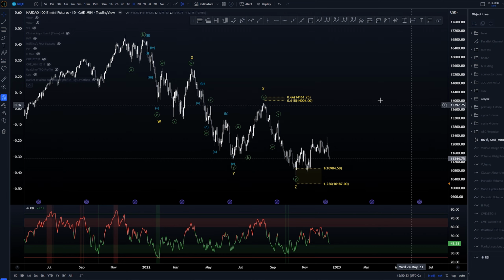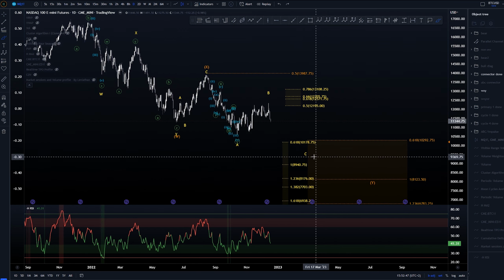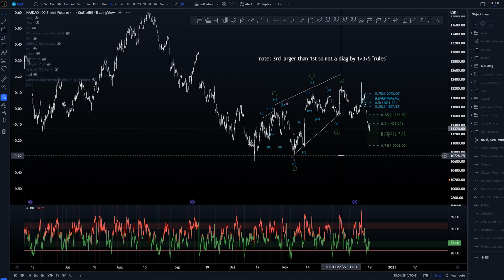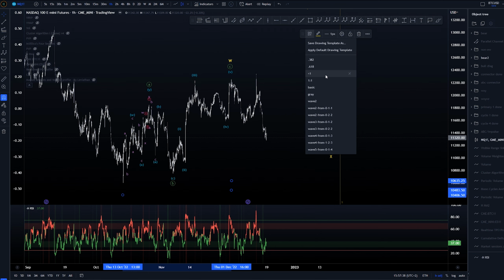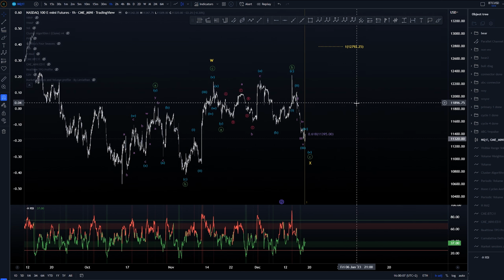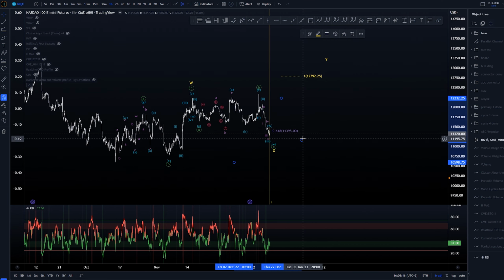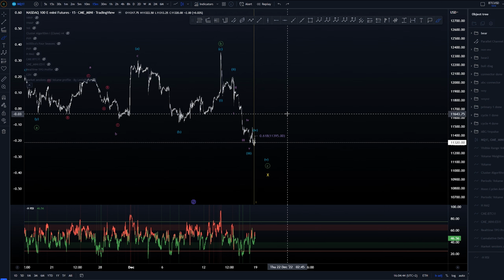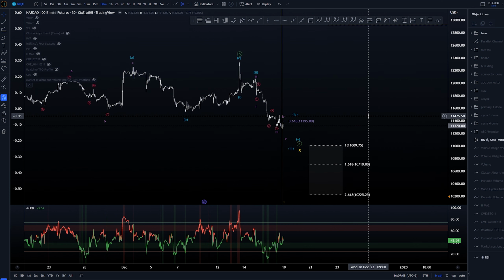Nasdaq 100 ($QQQ/NQ1) - Technical analysis with Elliott Wave Theory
00:00 Intro
00:15 Elliott Wave - Medium timeframe
04:41 Elliott Wave - Low timeframe
12:22 Elliott Wave - Local timeframe
16:55 Outro